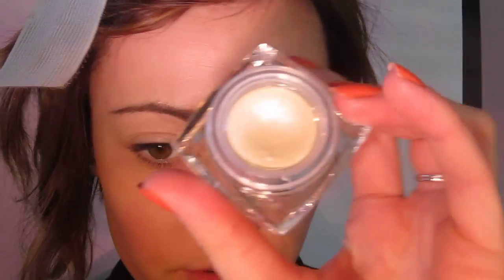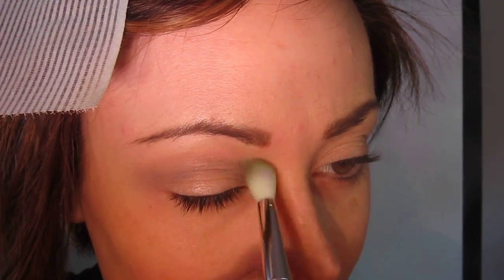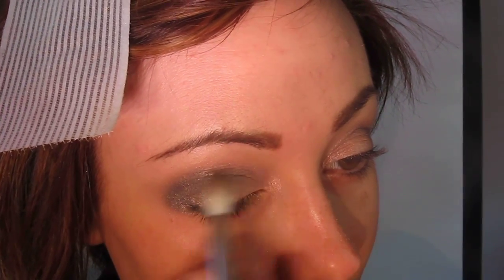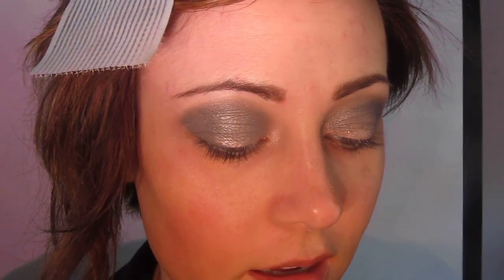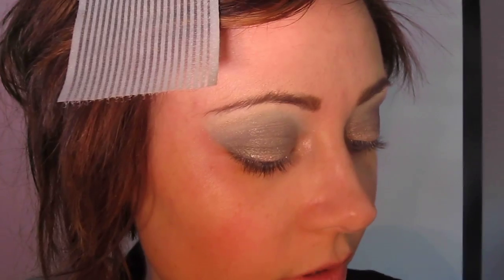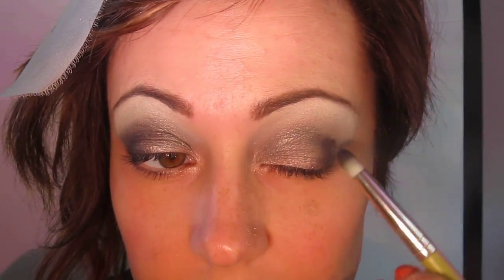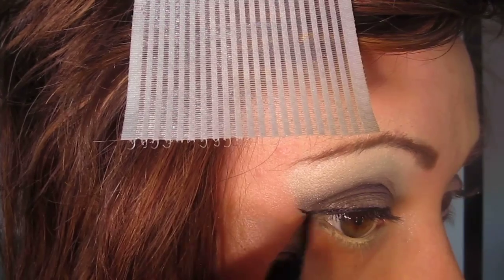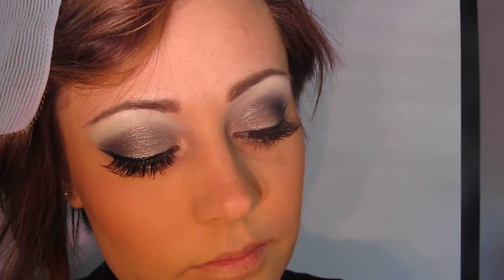Peach Ice & Olive U Eye Look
Here are the links to my Blog, Twitter, Facebook, and personal YouTube channel:

FTC: Everything shown was purchased with my own money, or received in a swap with Veggiebeauty unless otherwise stated.

On my nails is Wet N' Wild Megalast Nail Lacquer 211B Club Havana (V).

Eyes:
1. 100% Pure Organic Coffee Bean Caffeine Eye Cream (*V)
2. The All Natural Face "Magic" Vegan Eye Shadow Primer (*V, *paraben free)
3. ELF Cream Eye Shadow in Candlelight (V)
4. Pumpkin & Poppy Cosmetics eyeshadow in Riviera (*V, *paraben free)
5. The All Natural Face eyeshadow in Peach Ice (*V, *paraben free)
6. The All Natural Face eyeshadow in Olive U (*V, *paraben free)
7. Pumpkin & Poppy Cosmetics eyeshadow in Couturier (*V, *paraben free)
8. Pumpkin & Poppy Cosmetics eyeshadow in Louvre (*V, *paraben free)
9. Pumpkin & Poppy Cosmetics eyeshadow in Ice Princess (*V, *paraben free)
10. Pumpkin & Poppy Cosmetics eyeshadow in Eiffel (*V, *paraben free)
11. Urban Decay 24/7 Concealer in CIA (V)
12. Stila Stay All Day Waterproof Liquid Eyeliner in Carbon Black (V)
13. Tarte Gifted Amazonian Clay Smart Mascara (CF, *paraben free)
14. Ardell Invisibands in Wispies *Black (V, 100% human hair)

Face:
1. Milani Baked Powder Blush #05 Luminoso (CF)
2. The All Natural Face eyeshadow in Peach Ice (*V, *paraben free)

Lips:
1. Urban Decay 24/7 Lipliner in Wicked (V)
2. Urban Decay Super Saturated High Gloss Lip Color in Love Child (V)
3. Pumpkin & Poppy Cosmetics Moisturizing Lipgloss in Platinum Blonde (*V, paraben free)

Tools:
1. Bdellium Tools Green Bambu Brush in #785 (V)
2. Bdellium Tools Green Bambu Brush in #769 (V)
3. Bdellium Tools Green Bambu Brush in #781 (V)
4. ELF Stipple Brush (V)